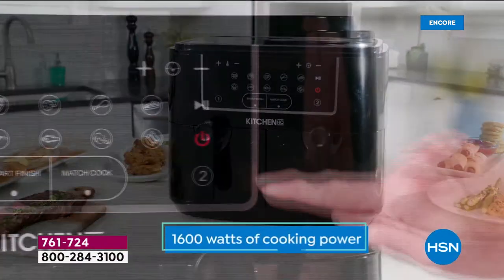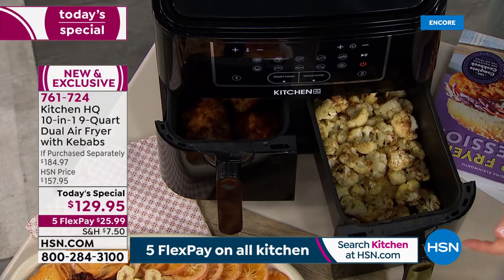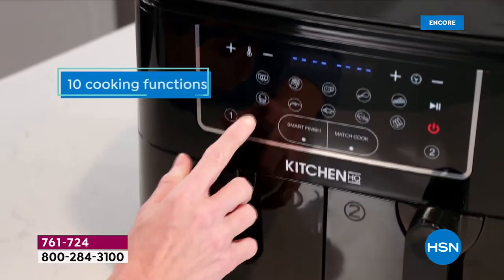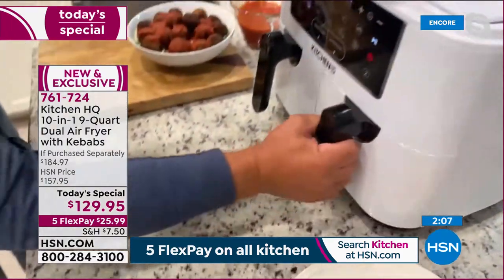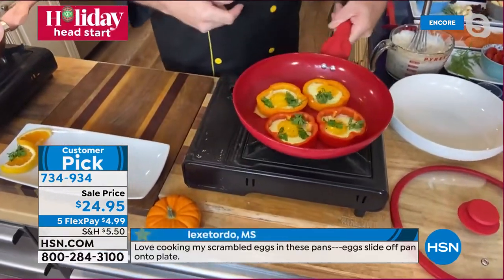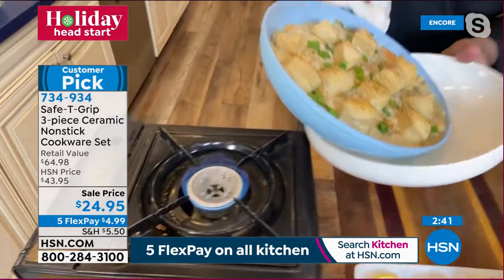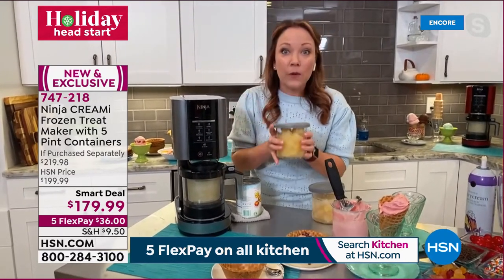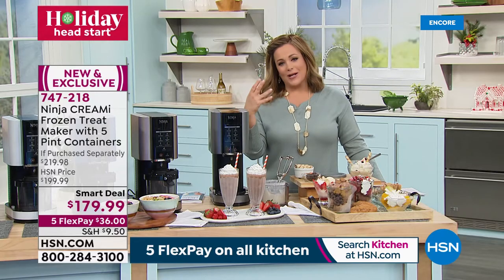HSN | Holiday Kitchen Essentials - KitchenHQ 10.01.2021 - 07 AM